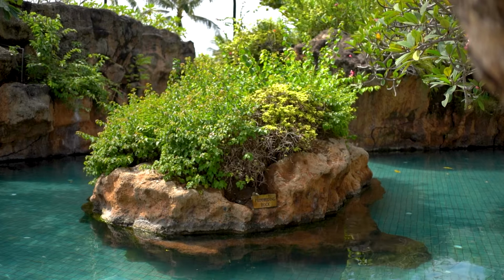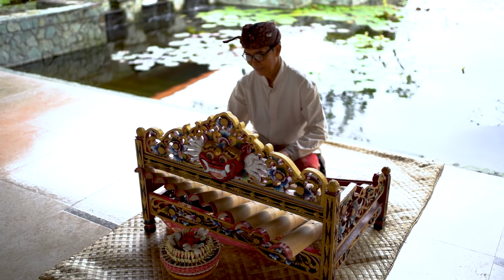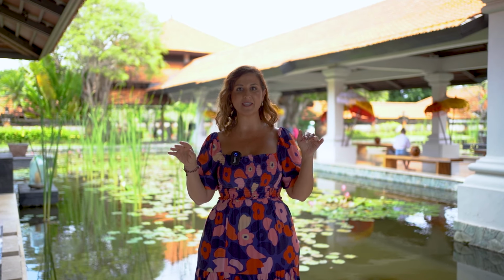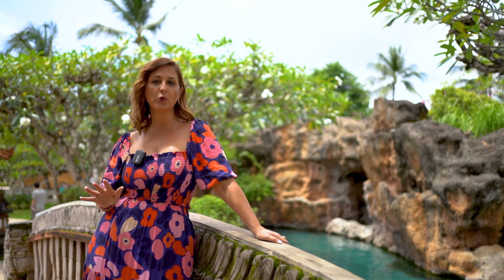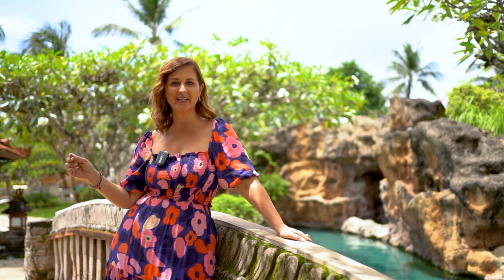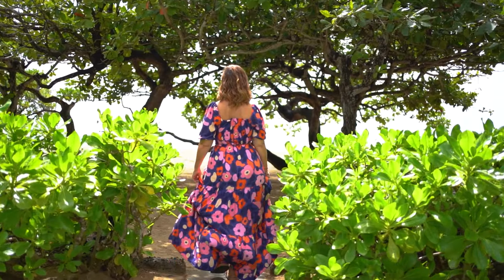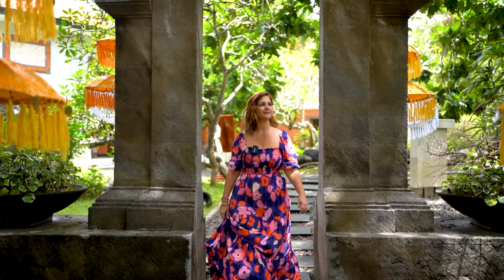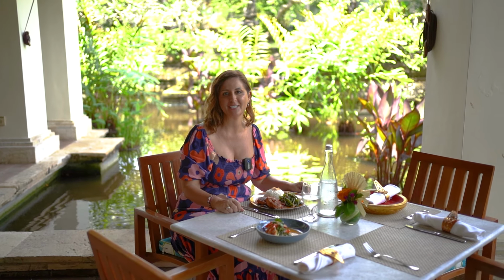Spotlight on Grand Hyatt Bali, Nusa Dua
Come and take a look through one of the Bali's GRANDEST Resorts in the stunning area of Nusa Dua. With rolling green lawns, lush gardens, exotic pools and elegant rooms, it's easy to see why Grand Hyatt Bali has been one of Bali's most loved resorts for many years!